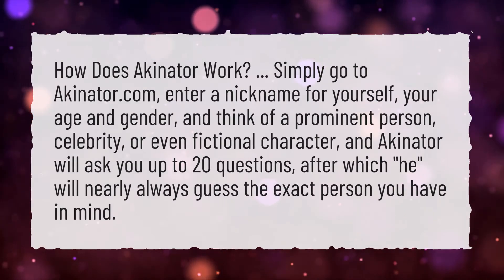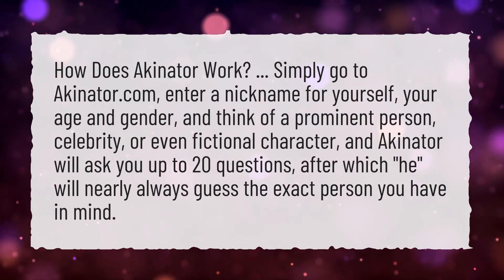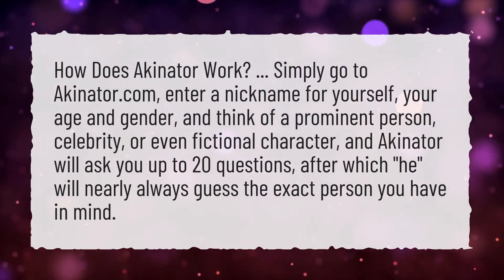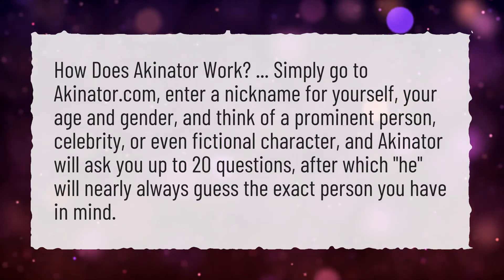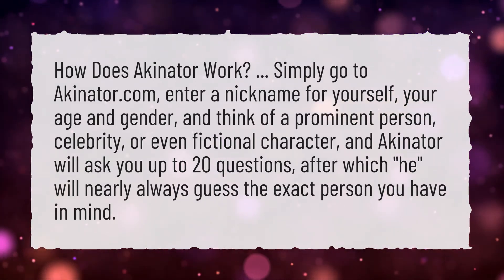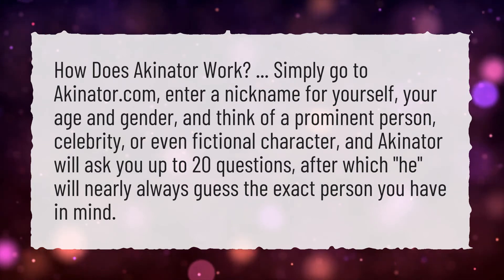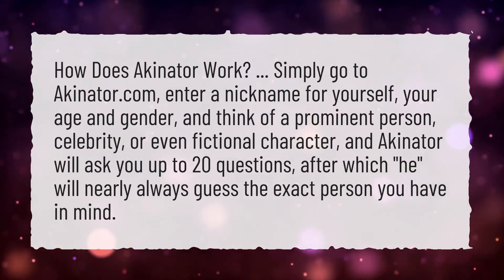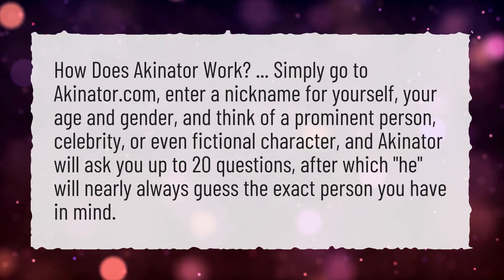How does the akinator work?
More About Akinator Work • How does the akinator work?